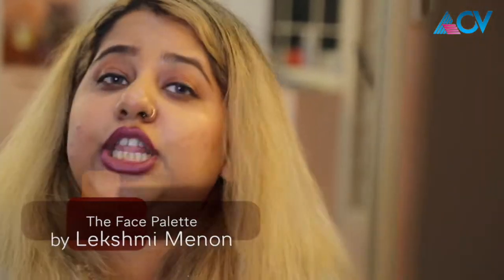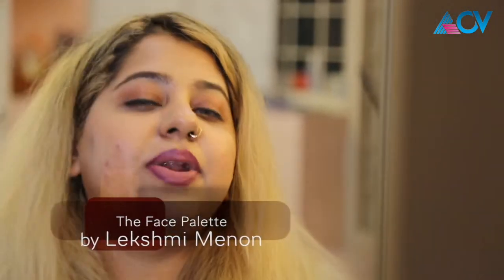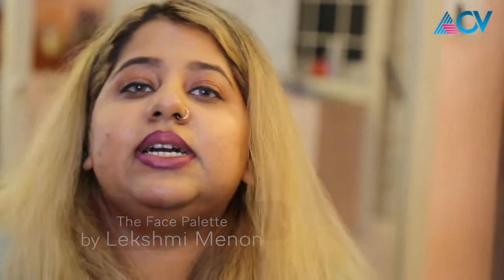Is Your A Combination Skin?Learn All The Dos & Donts!Malayalam video with Eng subtitle|Lekshmi Menon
In this video,  Face Palette's Creative Director Makeup Guru Lekshmi Menon FRSA shares all the things you need know about Combination Skin. She explains how to take care of combination skin and all the dos and donts about it.

If you would like to attend our internationally certified makeup artistry course or book our artists for your wedding makeup/ party, please do let us know. Our details are as follows.

Face Palette
No 55/ 2711, First floor, Cheruparambath road, Kadavanthra, Kochi 682020, Kerala, India

Be a part of our journey where we inspire women and transform lives, one at a time.

Stay pretty and keep smiling!
Face Palette team

NOTE:
Please be nice to each other and kindly avoid any kind of negativity. We do respect genuine feedback but you can always try and be nice rather than nasty. Always choose the latter as we prefer this to be a nice, happy, positive space.